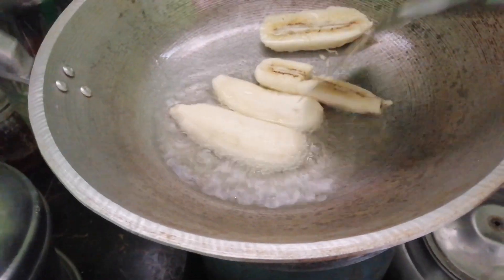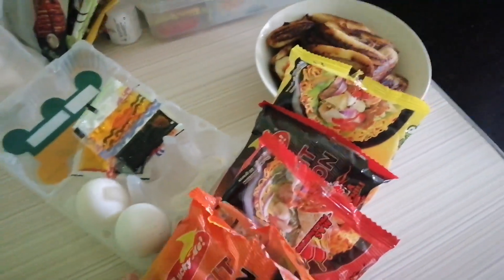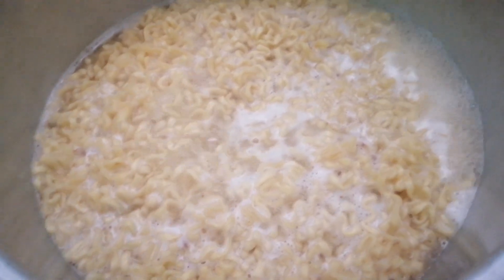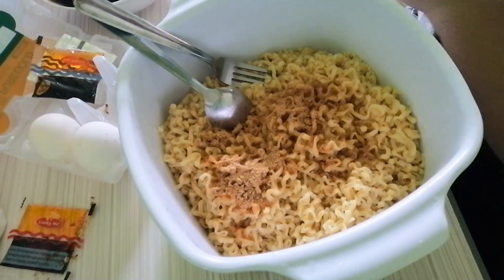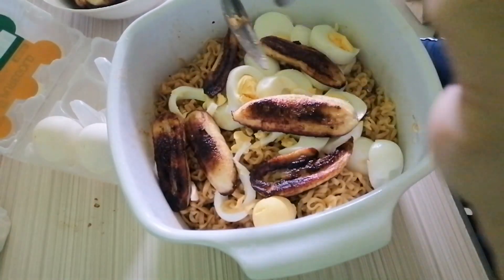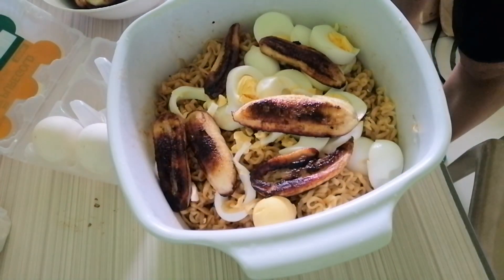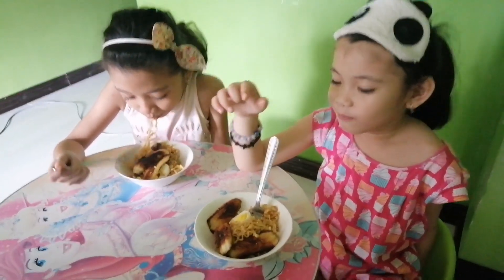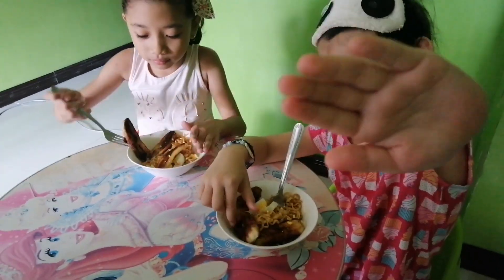How to cook Pancit Canton | Level up | Cooking Vlog (V22)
Filmed date: September 22, 2019

Hello everyone! :)

Sobrang bago nito hahaha :)

This is our own version of sossy pancit canton :)

Thank you for your time spent watching our vlogs :)

You may also follow us on below links :)

Thank you so much and see you on our next vlog! :)